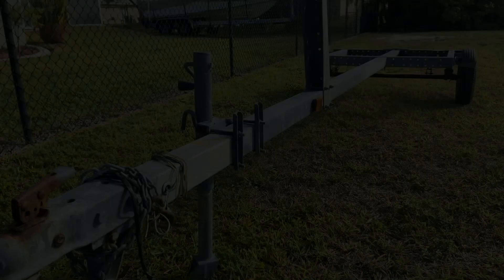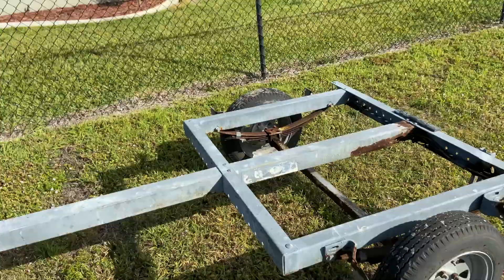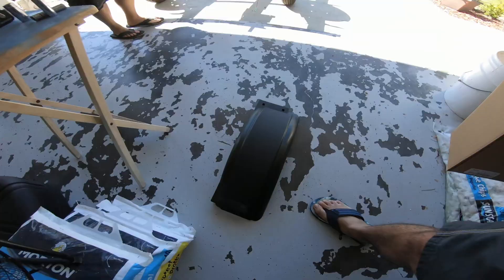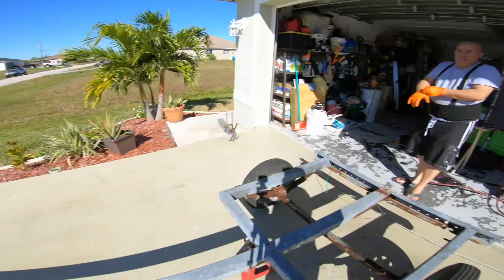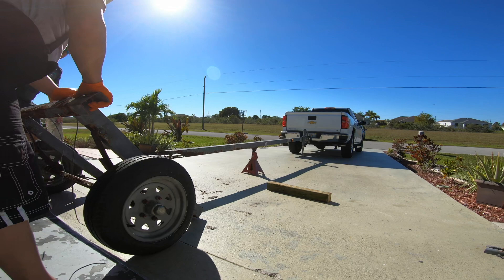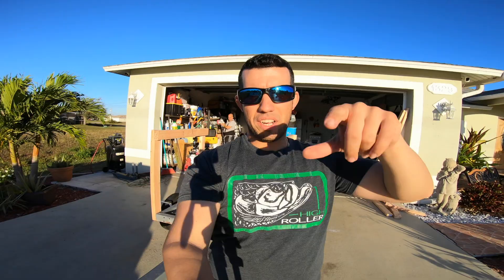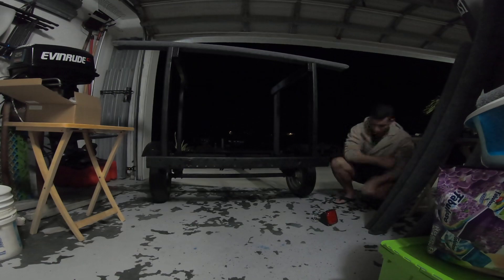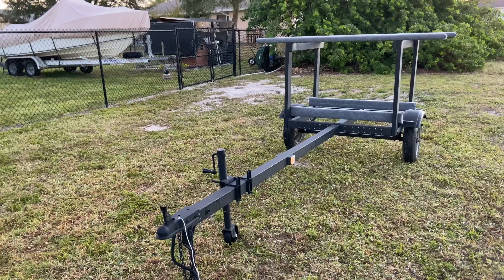Building a KAYAK Trailer | DIY KAYAK Trailer Project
In todays video we transformed an old trailer into an awesome kayak trailer. There's many ways this can be done, but I cusotimezed this one to fit my needs!

Below are linked you'll find a few items I used on this project!

L.E.D Lights

Tire Fenders

FISHING
Penn Clash Reel
Daiwa BG Reel
Native Slayer Propel 13 Kayak
Kayak Paddle
Kayak PFD
Boat Thrash Can
Fishing Boots
Rain Jacket

CAMERA GEAR
GOPRO Chest Mount
GOPRO Jaws
Big Camara
Big Lens
Pelican Case

Get out there and enjoy some time on the water.